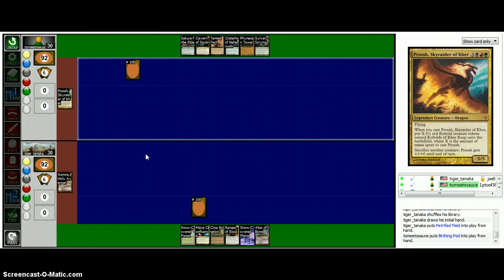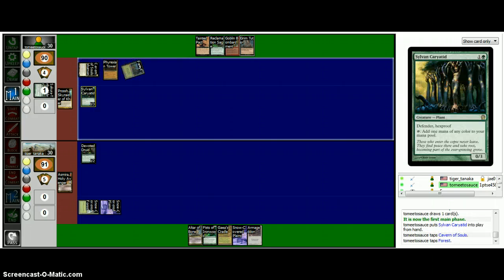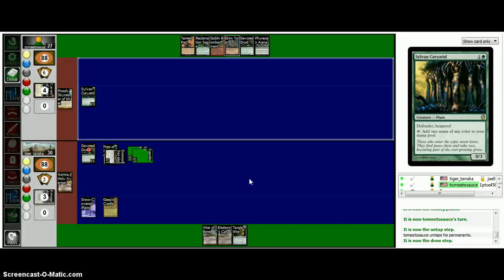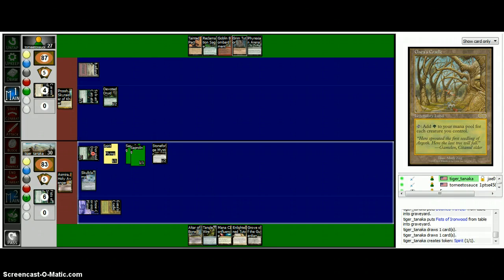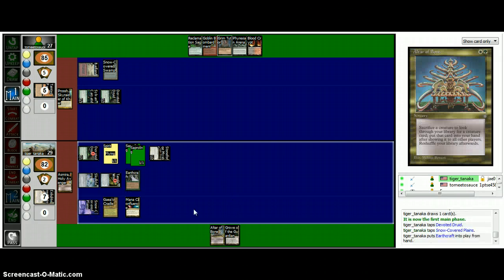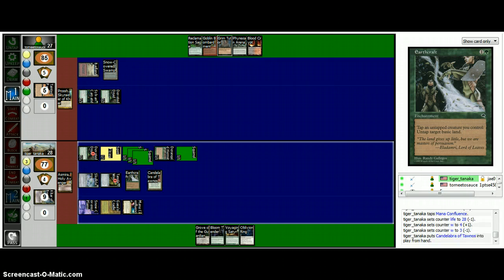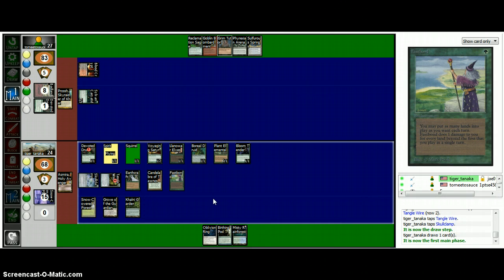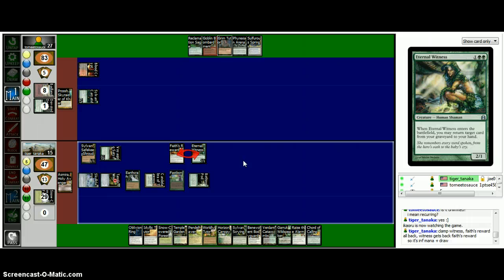[Commentary] MTGS Duel Commander Tournament R2 - Prossh (tomeetosauce) vs. Asmira 2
Finally buckled down and did some commentary!

Game 2 in round 2 of a French EDH tournament being hosted by HansonWK on MTGSalvation. I play against a really sweet dude named tomeetosauce (piloting Prossh, Skyraider of Kher).

Good games, my friend, and thank you guys for putting up with my inexperienced commentary :D